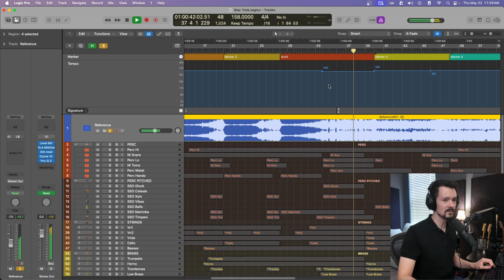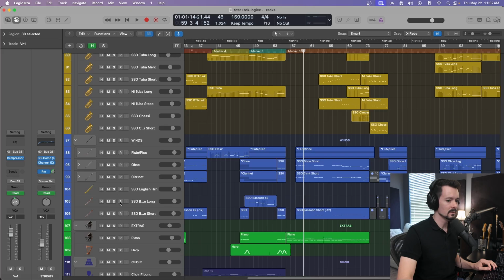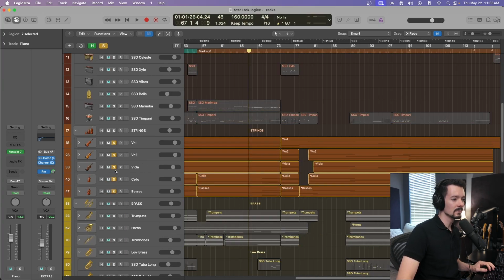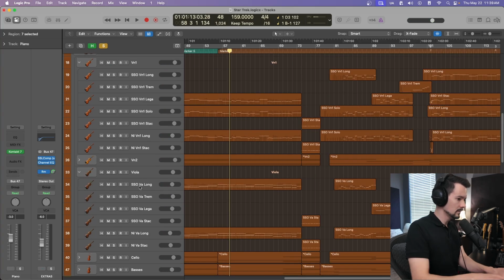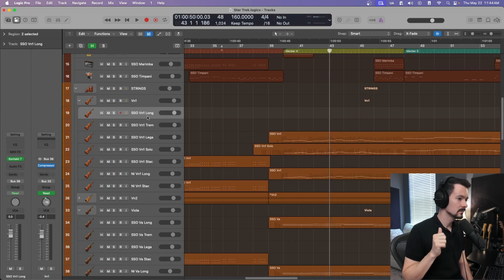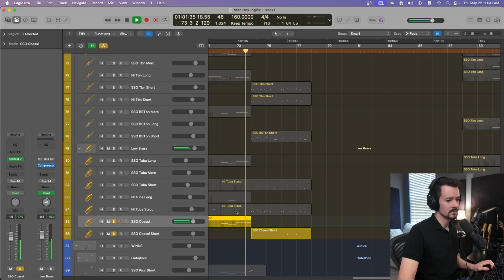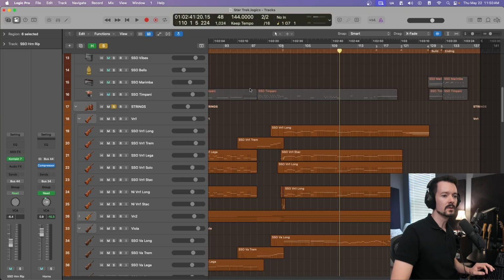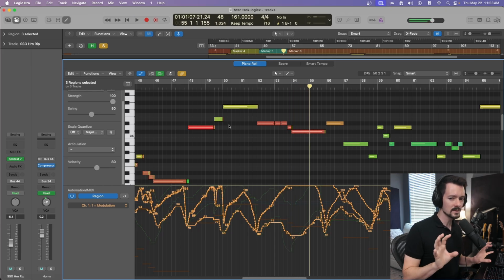How To Make ORCHESTRAL Covers | Feat. My Star Trek Cover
In this video, I share my own cinematic/orchestral cover of Star Trek: Main Theme by Michael Giacchino. Afterwards, I talk about HOW to go about making your own cinematic covers or recreations. I talk about session setup, starting with the melody, adding in bass, counter-melodies, and then filling in the rest of the orchestration. I also discuss my choice in sample libraries, show some examples of how I layer multiple things together, and also briefly discuss mixing and cleaning up your song. I hope this is helpful and informative for you!

Contents Of Video:
00:00 - Cover
04:09 - Session Setup
06:33 - Melody And Bass
09:00 - Counter Melody And Features
11:21 - Fill In The Chord | Orchestration
14:52 - How I Got The Sounds
17:00 - String Sounds
17:56 - Brass Sounds
20:52 - Woodwind Sounds
21:45 - Modulation And Velocity Note
22:57 - Levels And Mixing